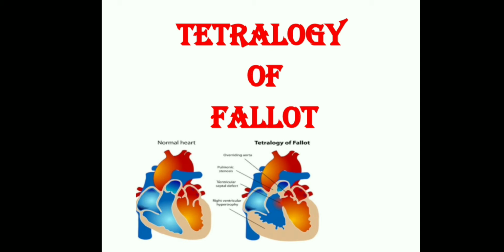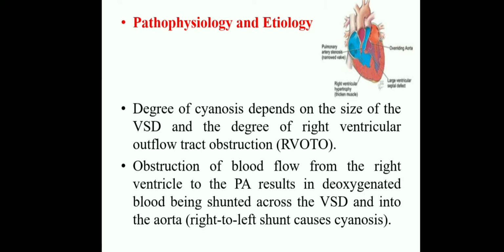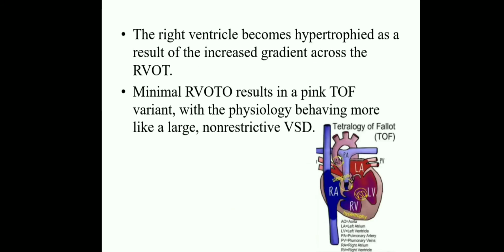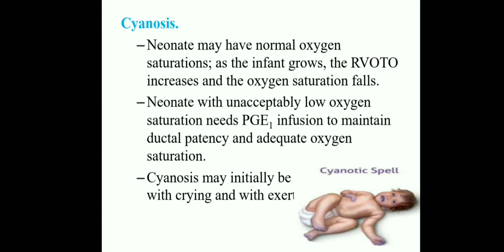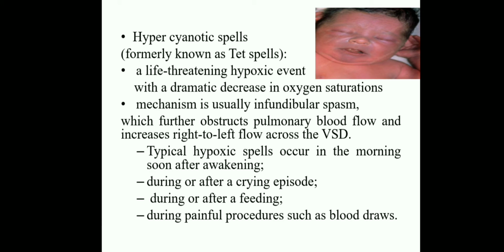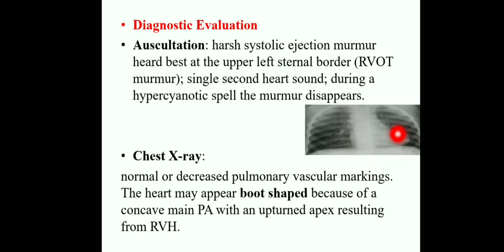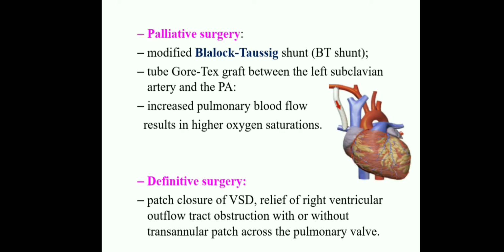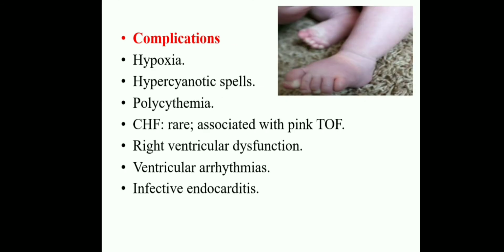Tetralogy of Fallot(cynotic heart defects)